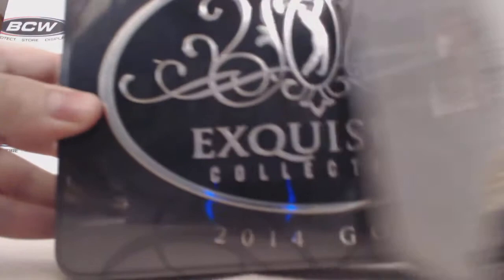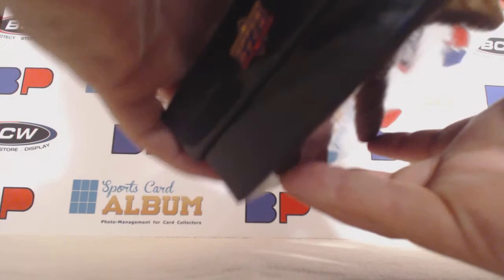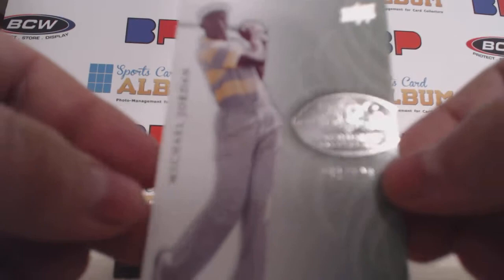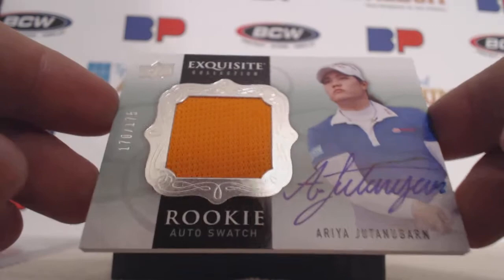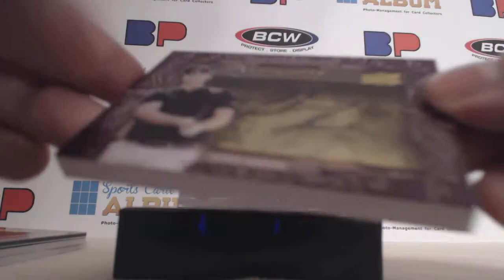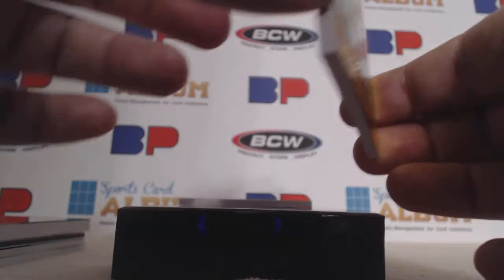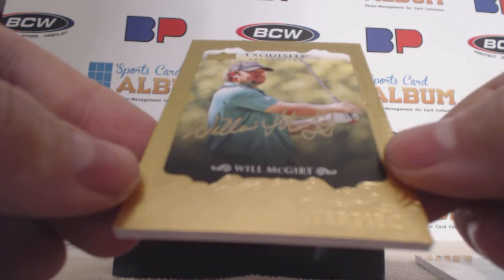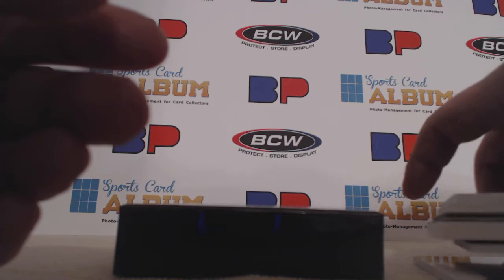2014 Upper Deck Exquisite Golf Box Break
BustingPacks.com Basketball Editor Jeffrey Detter busts a box of 2014 Exquisite Golf.